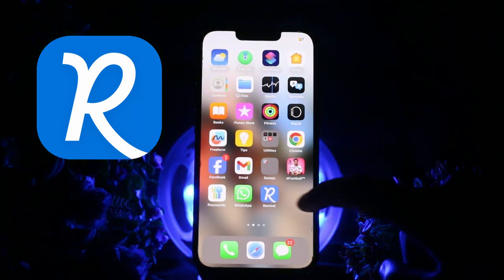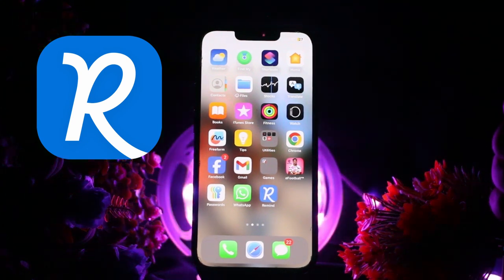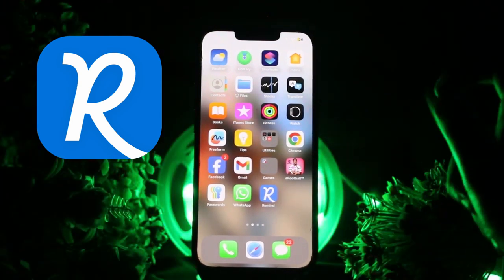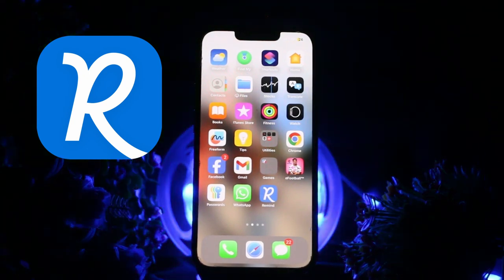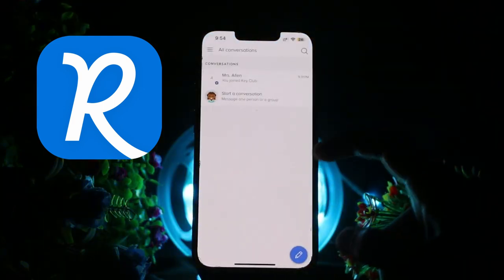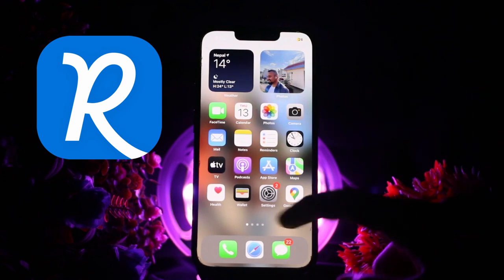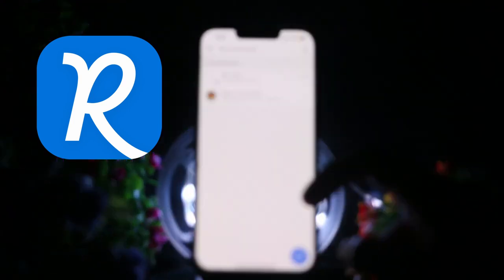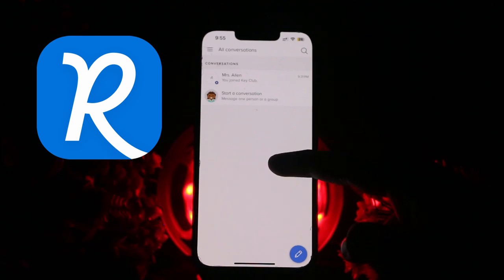Remind App Tutorial: Easy Way to Remove a School | How to Remove a School in Remind (Working 2026)